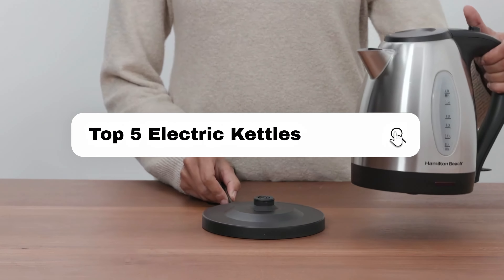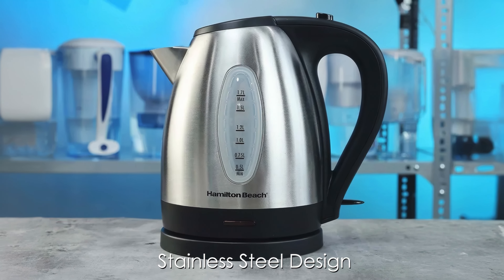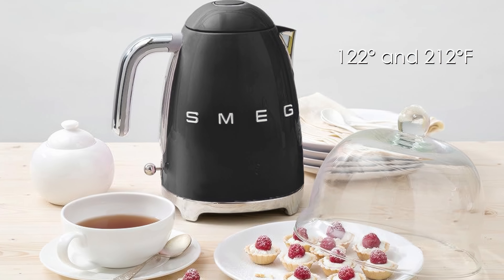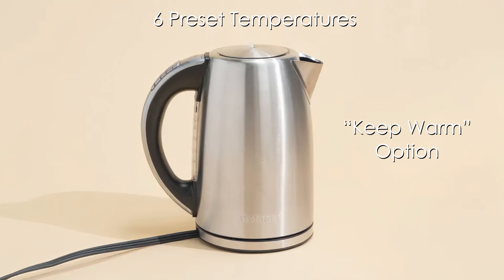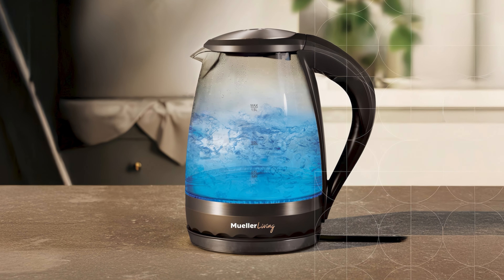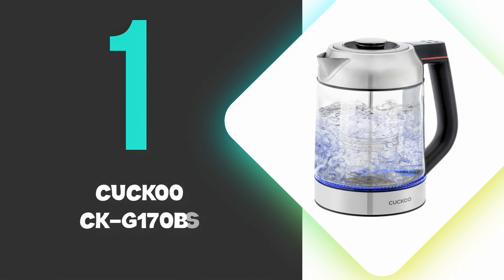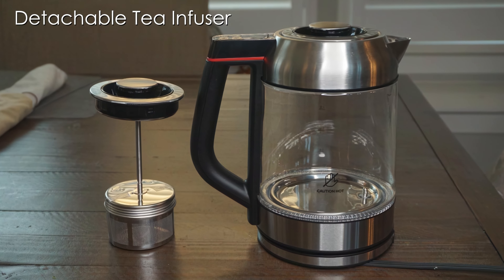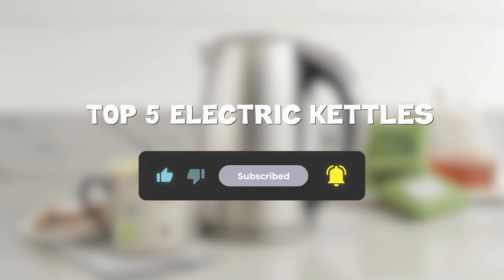TOP 5 Best Electric Kettles 2025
Best Electric Kettle 2025 | Links To Products ⤵️
1. CUCKOO CK-G170BS ✅
✓ Check Prices

2. Mueller Living Glass Kettle✅
✓Check Prices

3. Cuisinart CPK-17P1 ✅
✓Check Prices

4. SMEG 7 CUP Kettle ✅
✓Check Prices

5. Hamilton Beach 40880 ✅
✓Check Prices

00:00 Intro
00:23 5️⃣ Hamilton Beach 40880 Review
01:02 4️⃣ SMEG 7 CUP Kettle Review
01:53 3️⃣ Cuisinart CPK-17P1 Review
02:44 2️⃣ Mueller Living Glass Kettle Review
03:43 1️⃣ CUCKOO CK-G170BS Review

Electric kettles have become an essential appliance in modern kitchens, offering convenience and efficiency in boiling water. Whether you're looking for an electric tea kettle, electric water kettle, or a hot water kettle, these devices provide a quick and easy way to prepare hot beverages. The best electric kettle can significantly enhance your tea or coffee experience by providing precise temperature control, which is crucial for brewing different types of tea and coffee.

An electric kettle with temperature control allows users to select the optimal temperature for their specific needs, making it the best choice for tea enthusiasts who appreciate the nuances of different tea types. For those who prioritize style and precision, the best gooseneck electric kettle is ideal, especially for pour-over coffee lovers. Its unique spout design ensures a controlled pour, which is essential for achieving the perfect brew.

The best electric tea kettle in 2025 will likely combine efficiency, design, and advanced features such as temperature presets and keep-warm functions. A glass electric kettle is a popular choice for those who prefer to see the water boiling process, adding a touch of elegance to the kitchen. The best glass electric kettle not only offers aesthetic appeal but also ensures safety with features like auto shut-off and boil-dry protection.

Brands like Cuisinart have become synonymous with quality in the electric kettle market, offering durable and reliable options. The Cuisinart electric kettle is often praised for its robust construction and user-friendly features, making it a top contender for the best electric kettle for tea.

In conclusion, when searching for the best electric water kettle, consider factors such as temperature control, design, material, and brand reputation. Whether you need an electric tea pot for your morning routine or a tea kettle electric for hosting guests, the right choice will make a significant difference in your daily life.